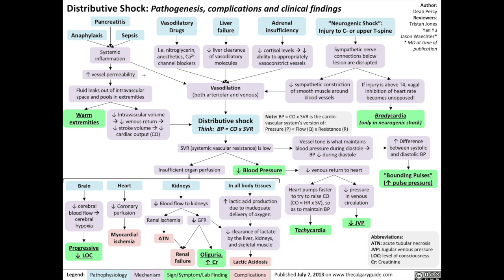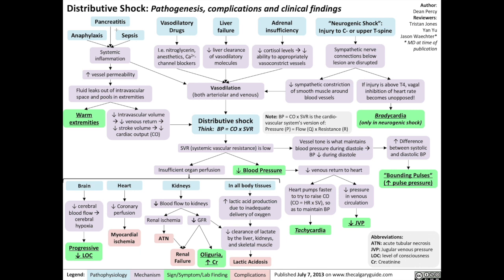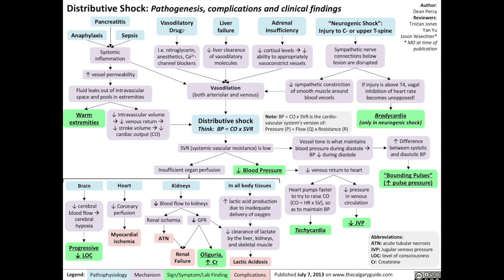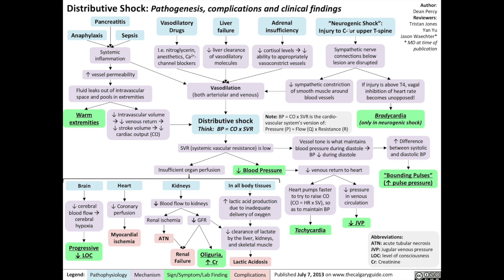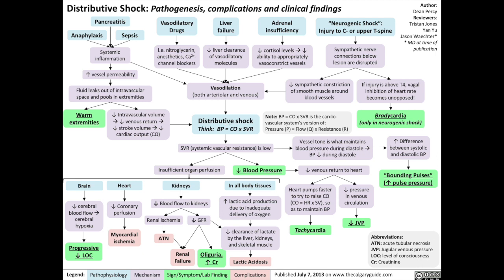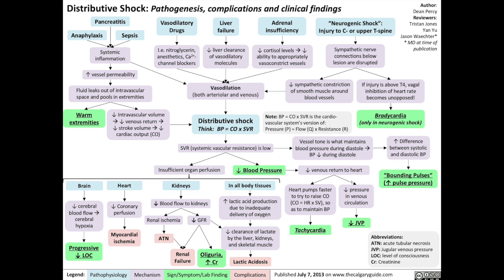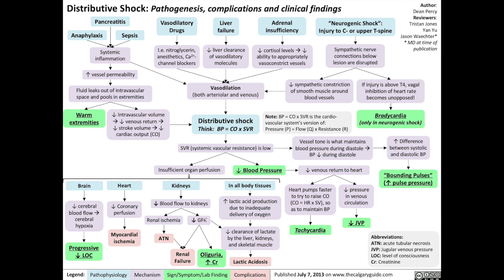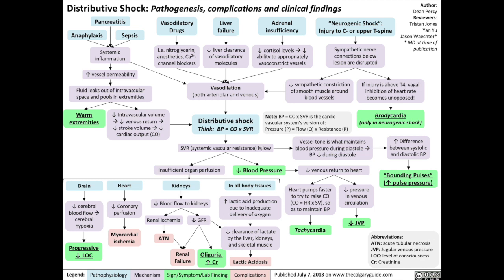Distributive Shock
Next in The Calgary Guide Video Series: explaining the pathogenesis, complications and clinical findings of distributive shock.

Note that our content are not "presentation slides", but rather, textbook replacements. For optimal viewing experience, view Calgary Guide flow charts on a big screen, such as a desktop computer, instead of a handheld device. Our content uses terminology at the level of first year university biology.